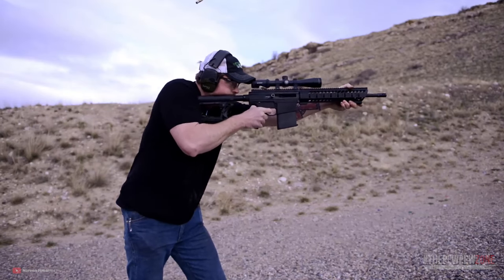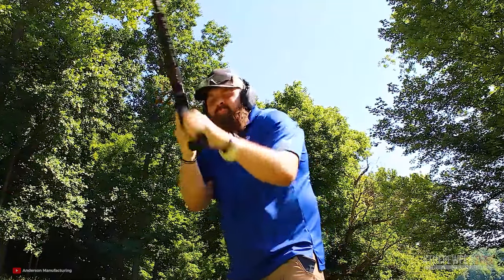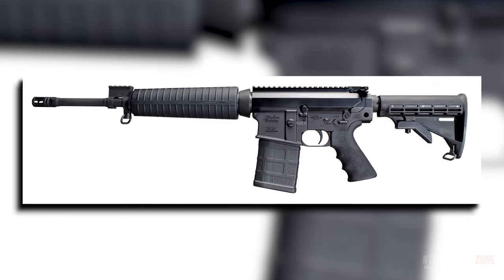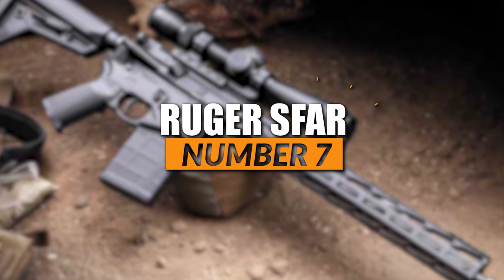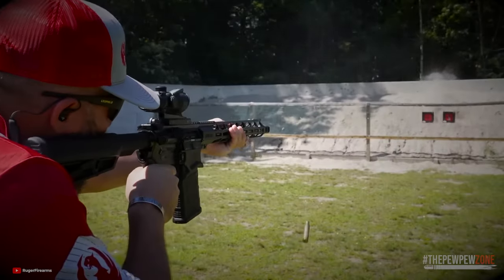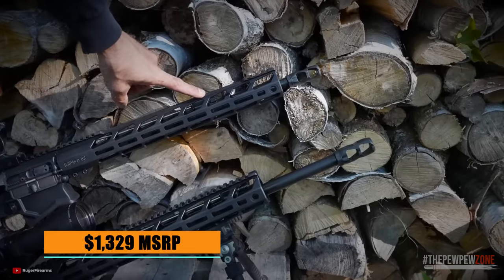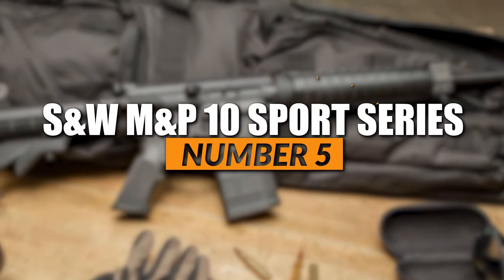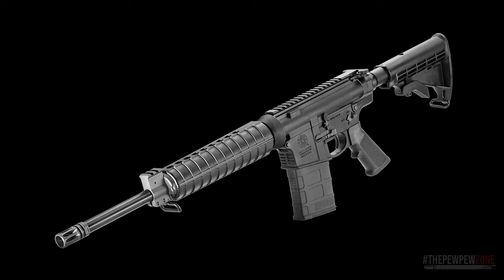Best Budget-Friendly AR 10s on the Market!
If you already have an AR 15 in 5.56 and you need a rifle for long range shooting or for hunting any game species larger than deer, the AR 10 in .308 will outshine your AR 15.

The AR 15 is legal in more states and counties than the AR 10, which means the availability of AR 10 models will vary depending on two things: your specific location, and your state and county laws. Your local firearms retailer may not have all the AR 10 models on this list in stock.